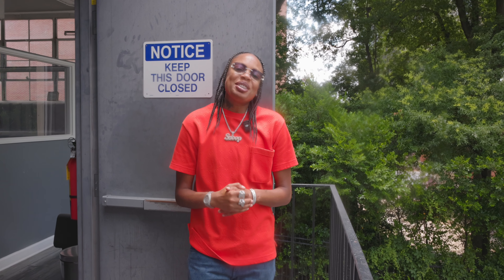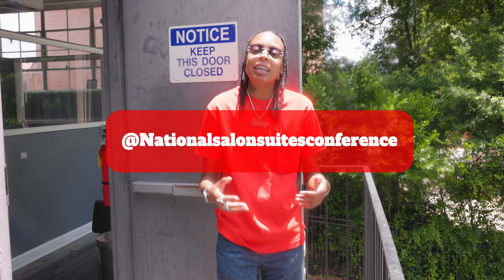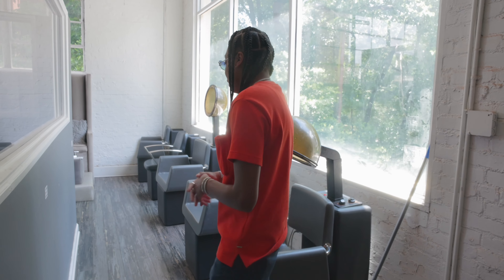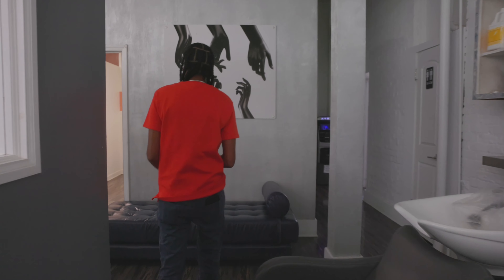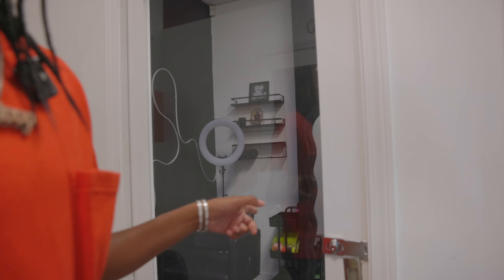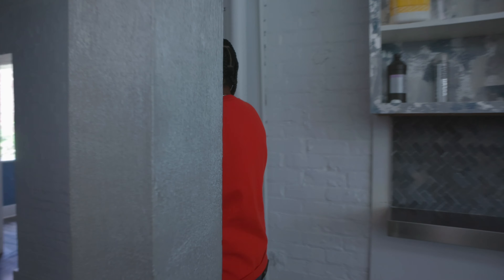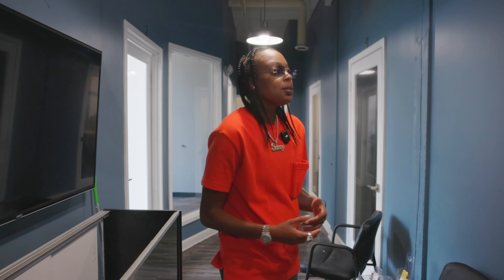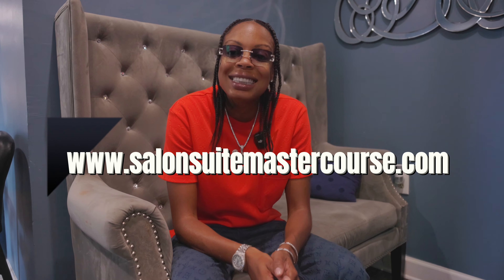Fast Track Your Success Opening Your Salon Suite Business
Snoop has many programs that will help you get your salon suite business without even having to use your own money!